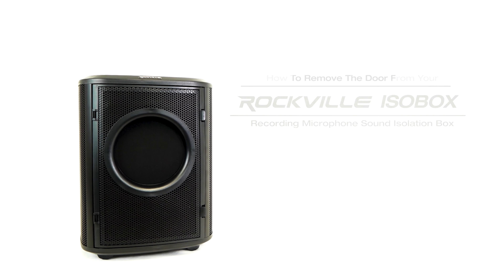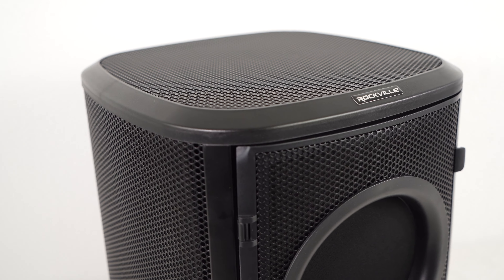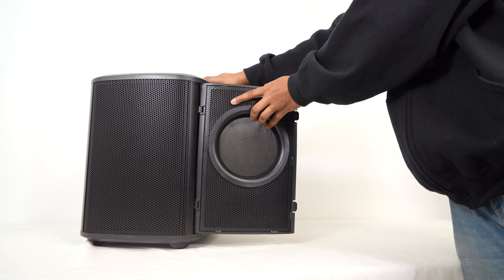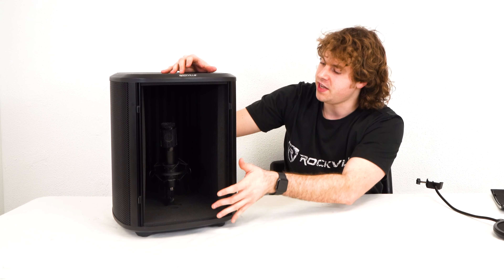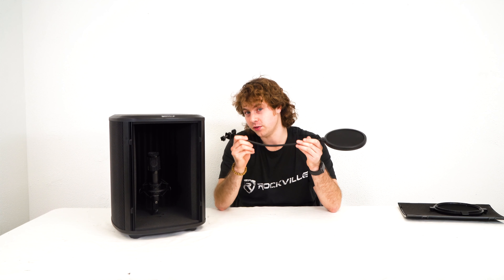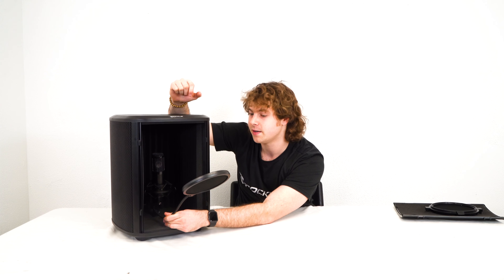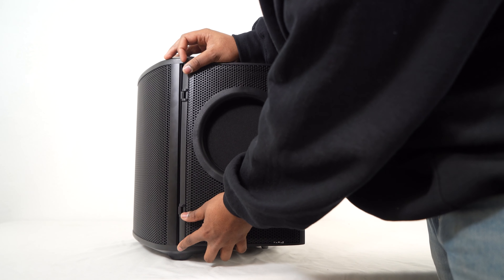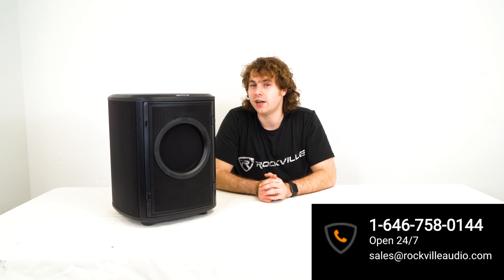How To Remove The Door For Rockville ISOBOX Recording Microphone Sound Isolation Box+Mic Stand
AudioSavings:

Walmart:

Features:

Rockville ISOBOX Recording Microphone Sound Isolation Box
Includes an interior adjustable Mic Stand
Includes built-in Pop Filter
Includes travel bag with handle
Fully enclosed to eliminate reverberation and reflections from your room
Inside the box:  1.6'' inch thick high-density acoustic foam
Removes echoes and reflections & reduces noise
Enhances sound clarity greatly and protects recordings from room coloration to produce dry sound
A single layer pop filter is built in the front of the door to filter out harsh plosive sounds and unwanted bursts of air
Great for vocal recording, podcasting, voice over work, instruments, percussion
Perfect for home studios, recording studios, or recording outdoors
Place the microphone inside the box with the door closed then you get a fully closed isolation box for your microphone
Strong and stable box: The outer frame and grills are made of strong, lightweight aluminum
Rubber feet
5/8” mic thread + 3/8” adapter
Can be mounted to a mic stand using the included accessories or used on a desktop
Compatible with all the microphones, such as vocal microphone, condenser microphone, USB mics, cell phones
Work with various mic stands such as tripod mic stands or even desktop mic stands
The internal mic stand can be installed in 4 placements on sliding rails or it can be removed entirely
4 holes located on that bottom that allow 4 different entry points for XLR mic cables
Removable door with tight latches for secure opening and closing
USA and EU patent pending
Box exterior dimensions: 13” x 13” x 16.93” Inches (330x330x430mm)
Box interior dimensions: 9.84” x 9.84” x 14.17” Inches (250x250x360mm)
Net weight: 6.6 lbs.